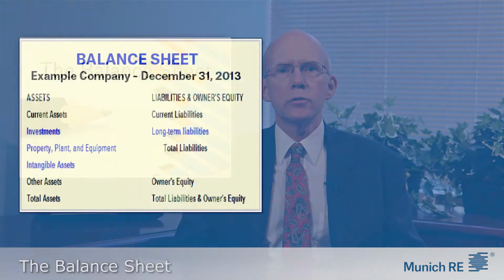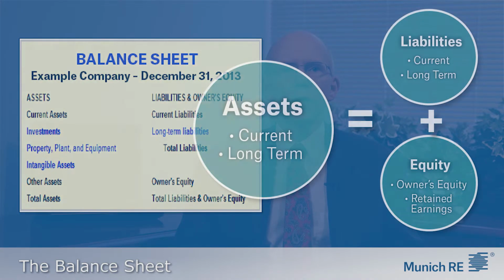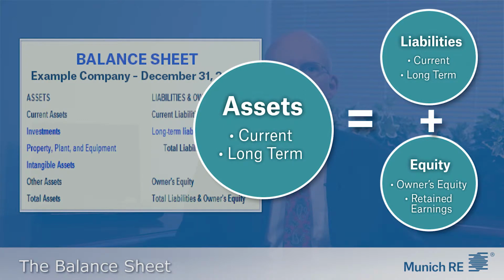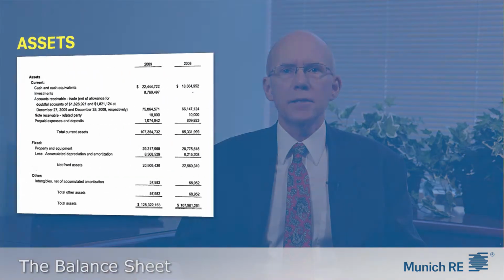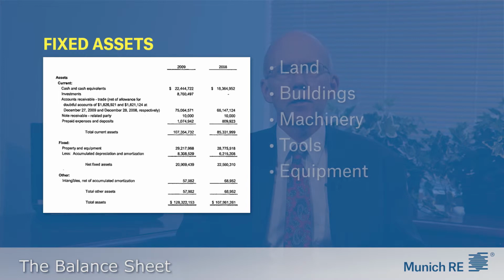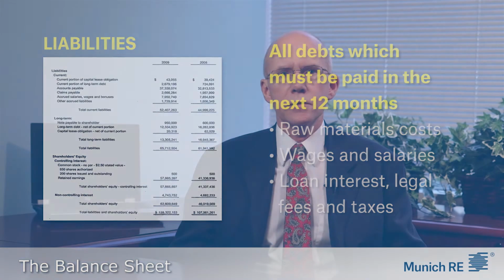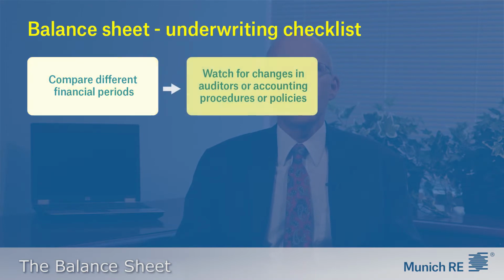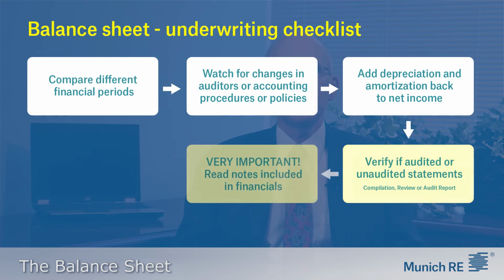Basic Elements of the Financial Statement: The Balance Sheet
An overview of the balance sheet, one of the basic elements of financial statements.  Useful in life insurance underwriting and in financial analysis.